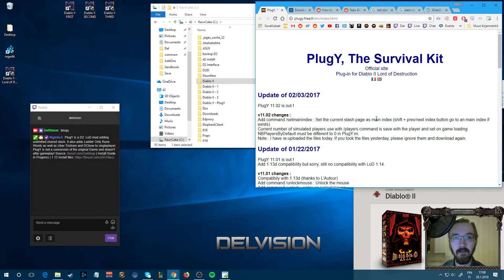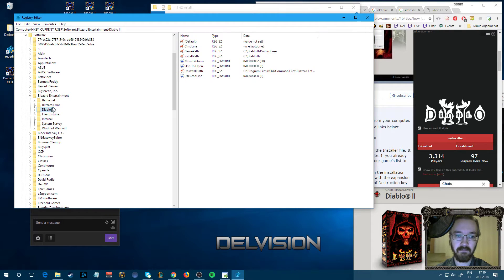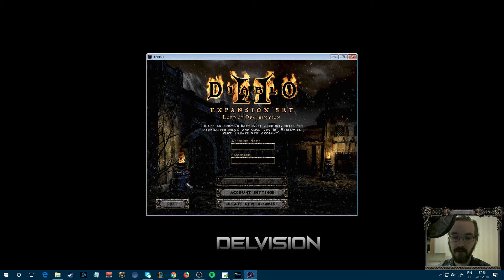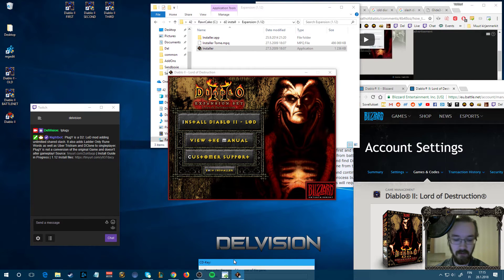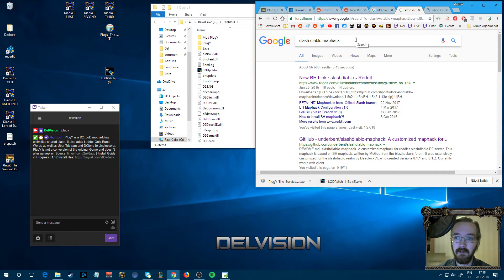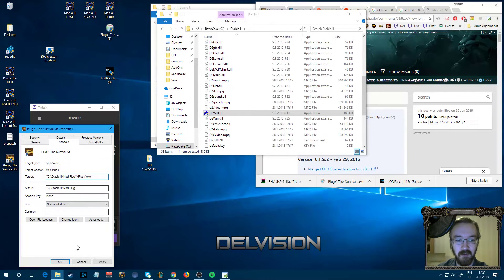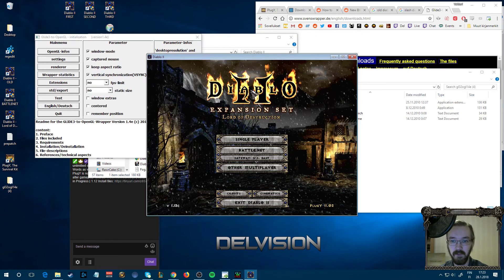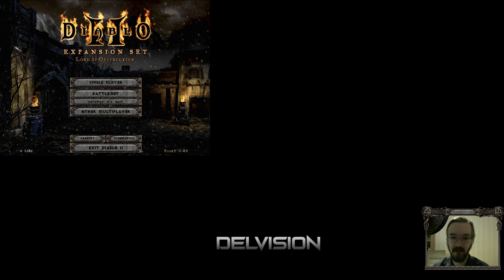PlugY install guide for Diablo 2